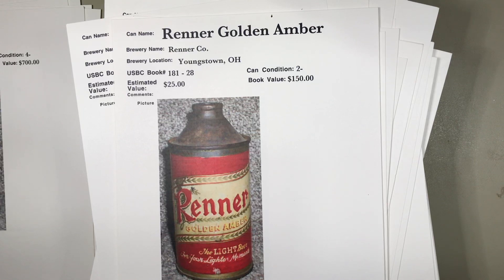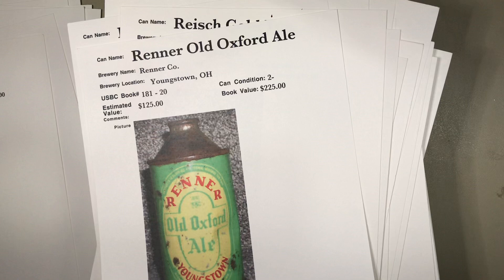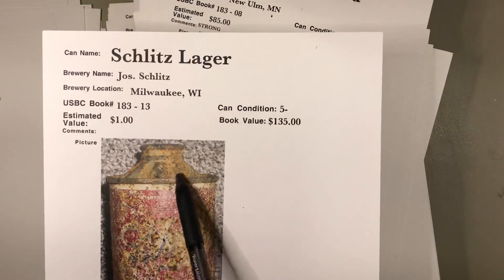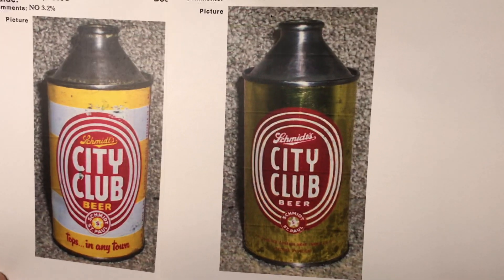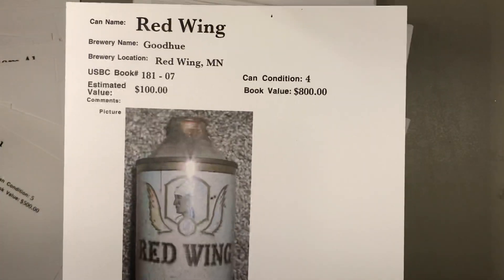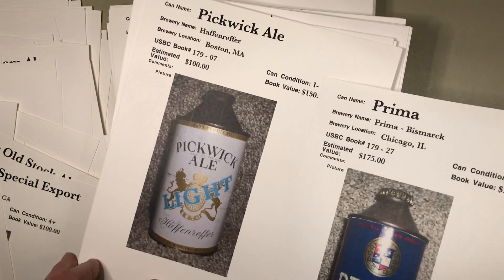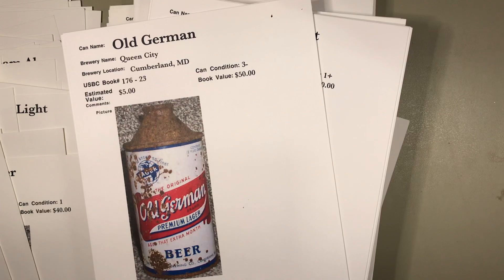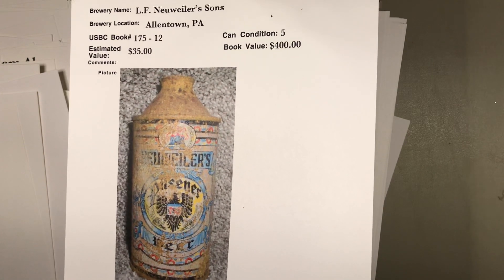Vintage cone top beer cans EXPLAINED Part #2-Grading,values,explanations and more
#2 Vintage cone top beer can collection-explained/graded and my opinions on the collection assembled by Roger in the 1980's. A collector photographed and graded his empty beer can collection, and I show you what my opinions are on these vintage cone top beer cans. Yes, people like me collect them.

For questions on dates, values or historical information, we are here.Hope to see you at show in the future.

Old beer, cold beer, we love em' both-
Barry and Steve, the ibuyoldbeer guys.

Like them, comment your suggestions, share with your friends & don't forget to subscribe and click on the bell icon, So you never miss any update from us.We appreciate you watching and your support.